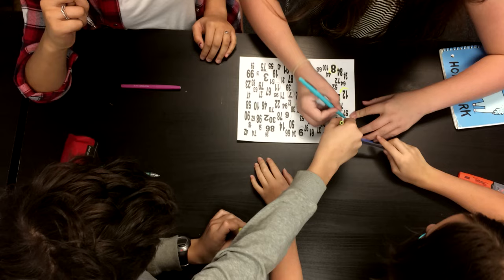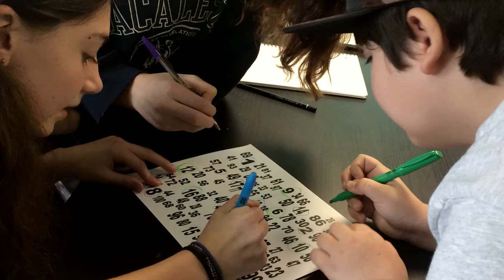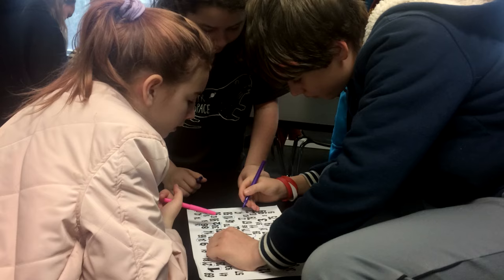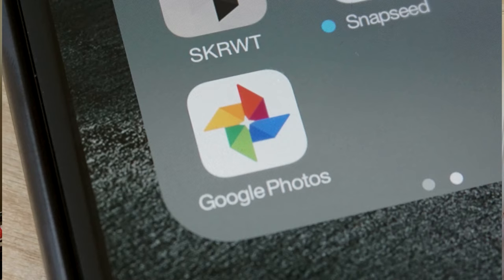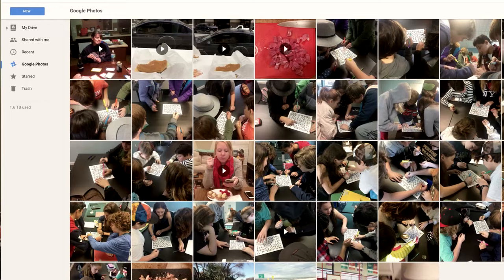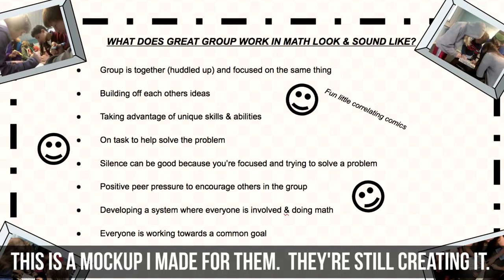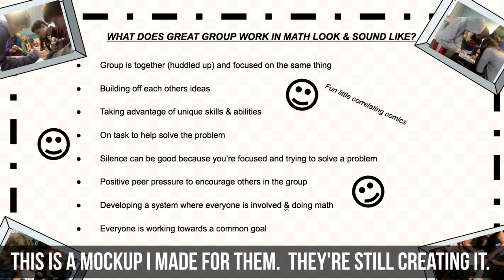How To Teach Group Work in Math Class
In an effort to teach my students how to communicate with each other when working together in math class, I stumbled across an excellent activity called '100 Numbers to Get Students Talking' by Sara Vanderwerf.  It's the best activity I've come across that that perfectly has the students model themselves what great group work looks like and then analyze the work they did, identifying what made it effective group work.

Here is the '100' sheet with all the numbers on it:
goo.gl/IO8cgk

Here is Sara Vanderwerf's write up of the activity:
goo.gl/LAEoDO

Here's the slide show I use when guiding my students through the activity:
goo.gl/Lqyk4Z